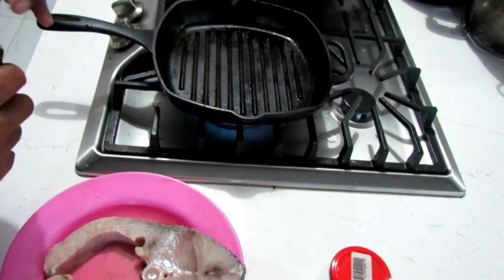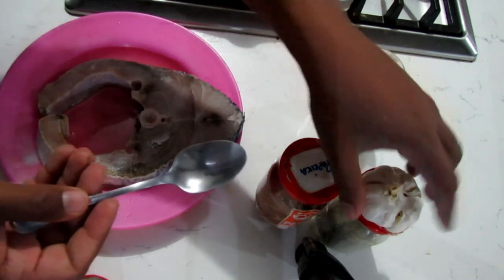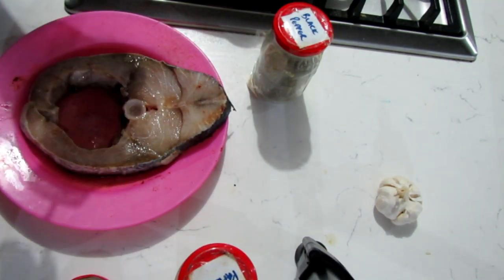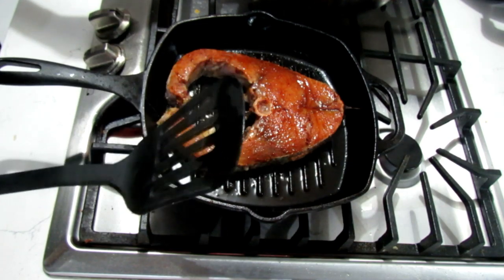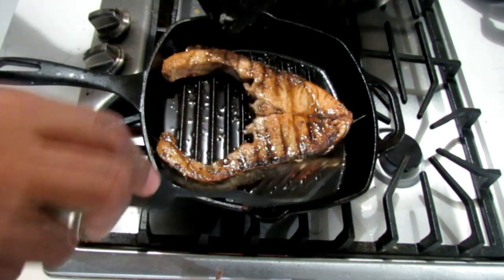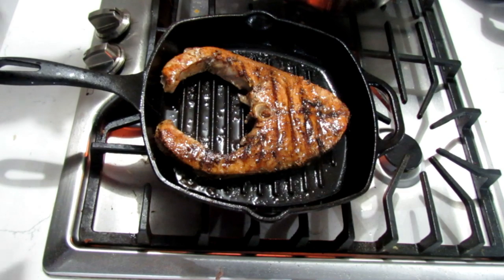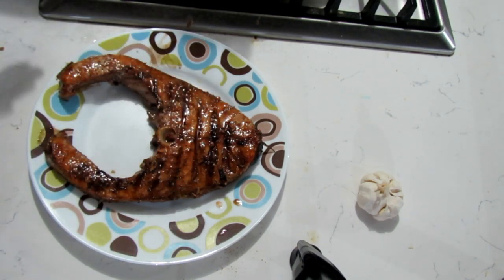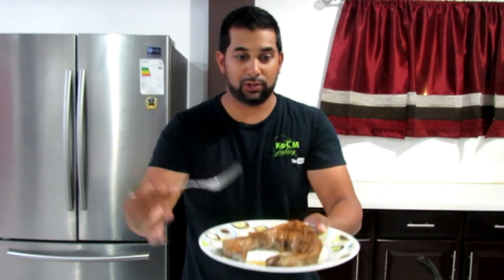Making A FISH STEAK With My BIGGEST FISH Of The Year - Cooking A Deep Sea Fish In A Cast Iron Pan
Making A FISH STEAK With My BIGGEST FISH Of The Year - Cooking A Deep Sea In A Cast Iron Pan

While clearing out our freezer last week, I found a slice of my biggest fish for the year, the Almaco Jack that I could by the rigs on the jig.

It was a huge slice, so I decided to cook it like how you would normally cook a regular steak. I seasoned it and placed it in a cast iron pan. After a few minutes of cooking, I was surprised at how it came out.

TRY AUDIBLE